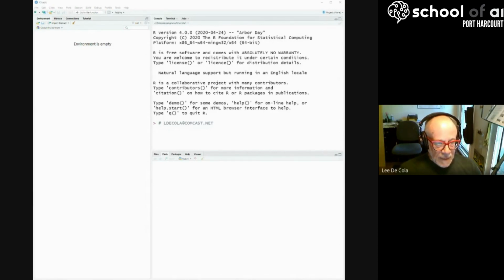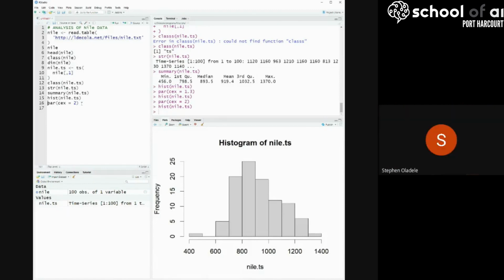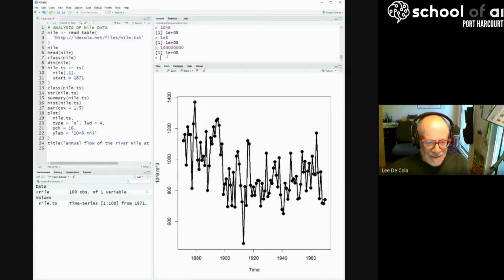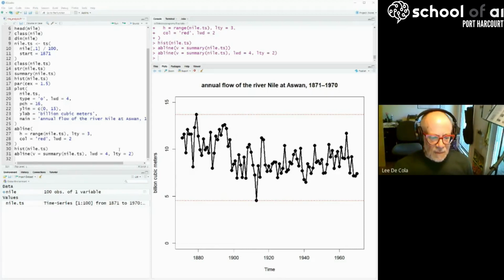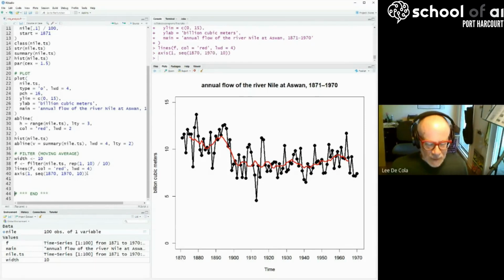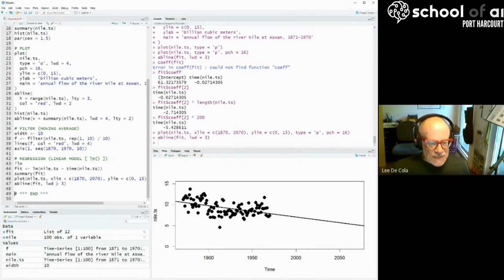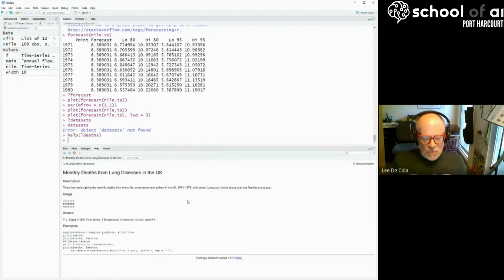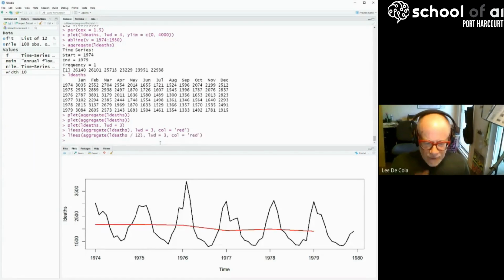Introduction To Time Series With R Workshop 2 | Dr. Lee De Cola (Retired US Federal Scientist)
👨🏽‍🏫 Special Workshop Guest Facilitator: Dr Lee De Cola (Retired Federal Scientist, United States, and Course Instructor at the Universities of Maryland, Baltimore County).

WORKSHOP DESCRIPTION
Dr Lee De Cola is a retired US federal scientist and currently a course instructor at the Universities at Shady Grove in the United States. Dr Lee De Cola has been programming in R for over 20 years and is more than excited to share his knowledge with the community.

In this workshop, you are going to be learning;
✅ Work with the mile data set for time series visualization

✅  How to work with numbers using R programming.

✅ How to fit regression lines to time-series data.

✅  How to use best practices to work with built-in functions.

✅ Do easy visualizations by plotting various types of graphs, histogram, scatter plots, and so on, to find correlations.

👩🏼👨🏼Audience: Beginners and practitioners in Machine Learning

🧠Pre-requisite:
* You must have installed R (either R Studio or R GUI) on your device or have some way to run the script.
* Having worked on an R project will be an added bonus.
This stream is part of the Practical Machine Learning course program offered by the Port Harcourt School of AI. Although registration is closed for the program, you can learn about it here;

WE JUST LAUNCHED OUR PODCAST SHOW; "THE AFRICAN DATA SCIENTIST".

to listen to our shows.

💚 Machine Learning with R: Expert techniques for predictive modelling, 3rd Edition

💚 Practical Data Science with R

💚 Hands-On Programming with R: Write Your Own Functions and Simulations

❓Insights In AI and Data Science (Episode 6): Q and A with Emmanuel Okorie, Data Scientist at Maon Technology, and Formerly at Carbon (PayLater)

👍🏼You can like this live stream if you enjoyed it.